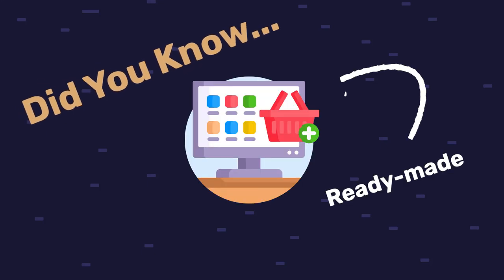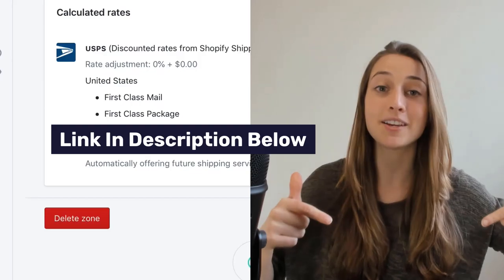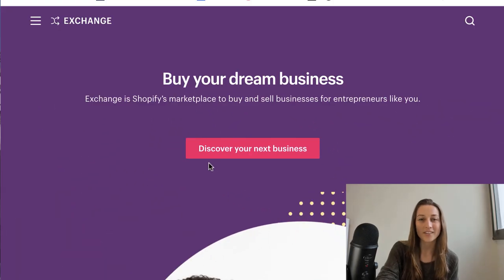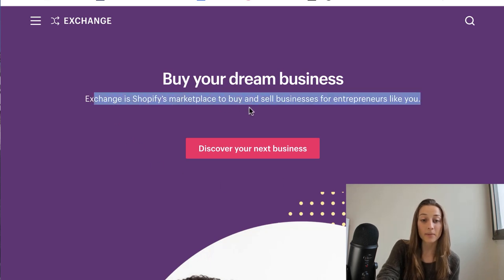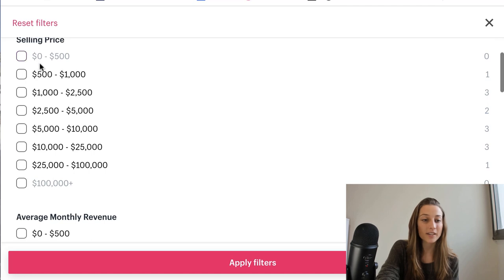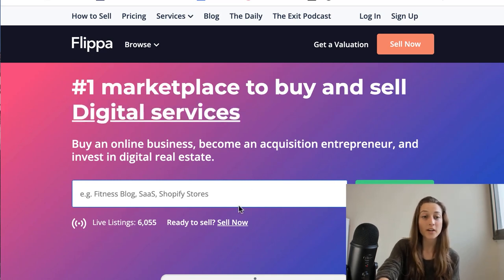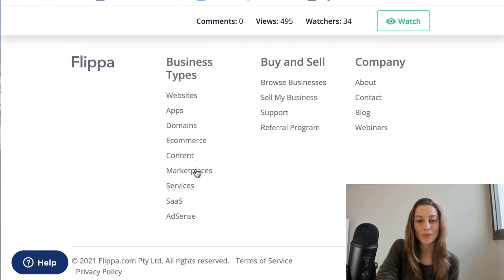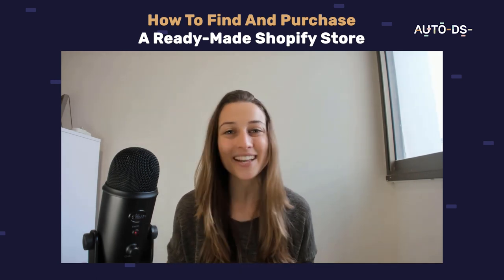Shopify Dropshipping Stores For Sale: How To Buy An Online Business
For those who want to succeed but can't find the time to start their online business, you can buy a Shopify dropshipping store that's online and working. Here's how!

✅ Sell These Right Now - The HOTTEST Dropshipping Products